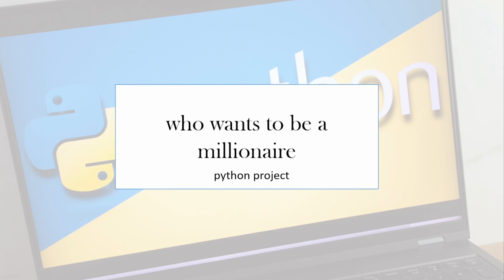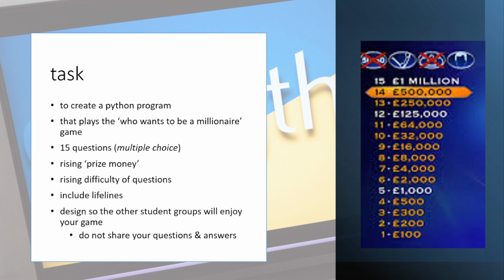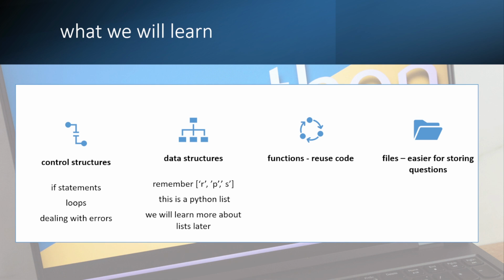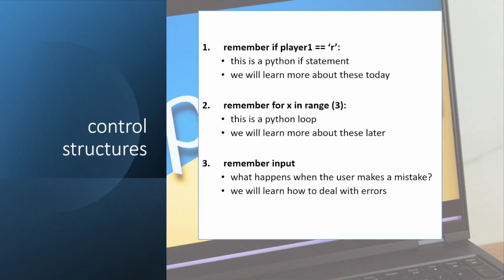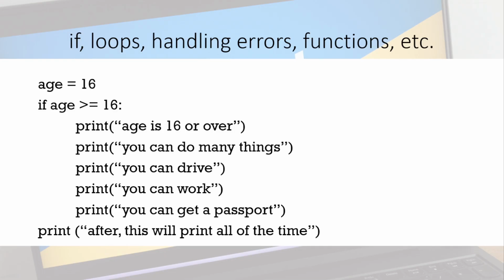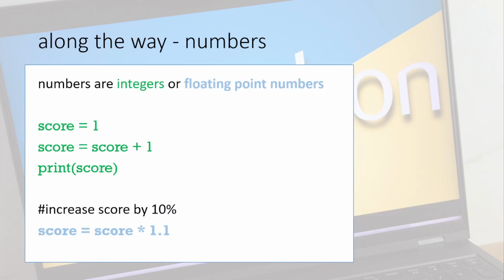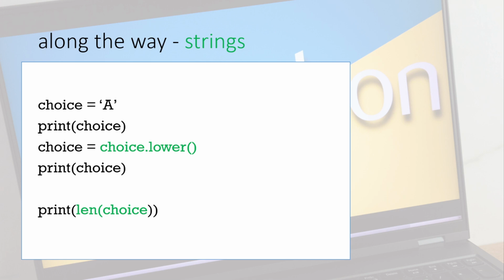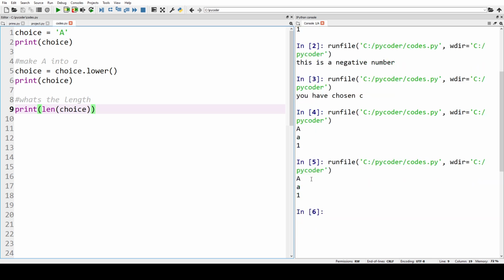Millionaire Project | How to Start | Python Tutorials for Starters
Code available at alps.academy